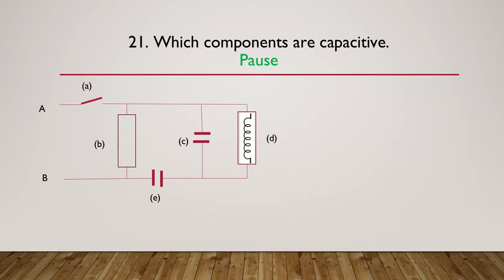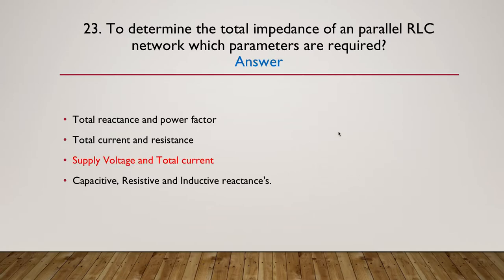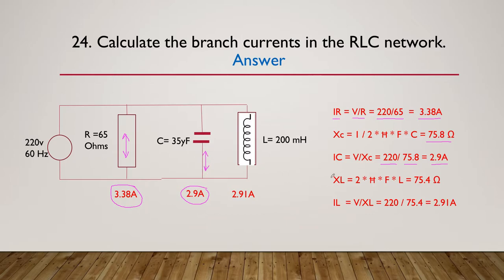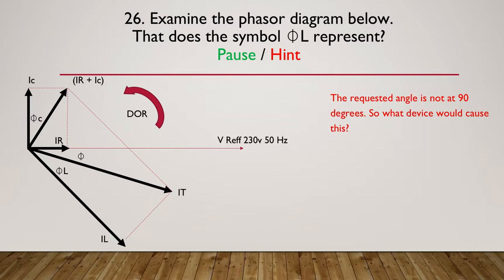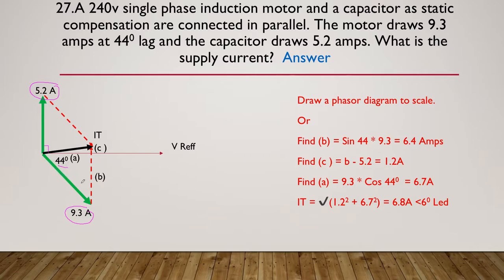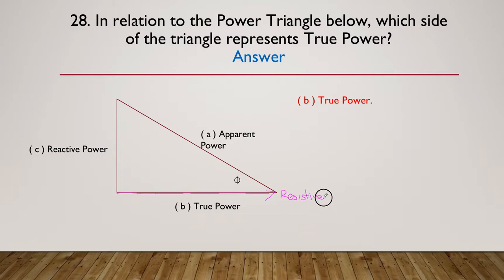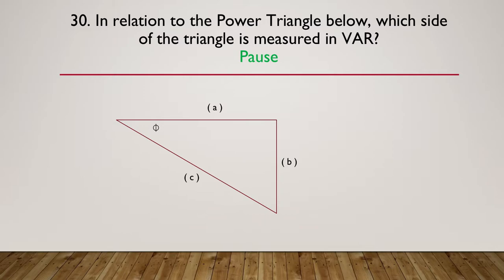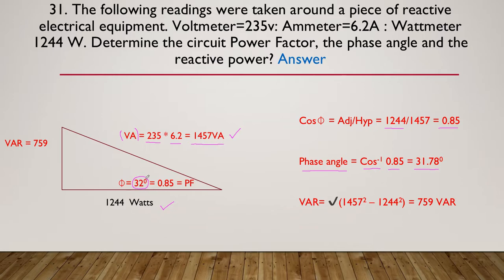AC Knowledge Test 1 Video Part 3 of 3 Ken Meyer